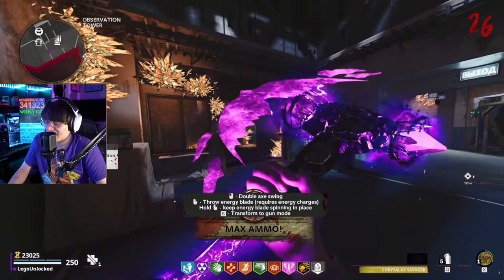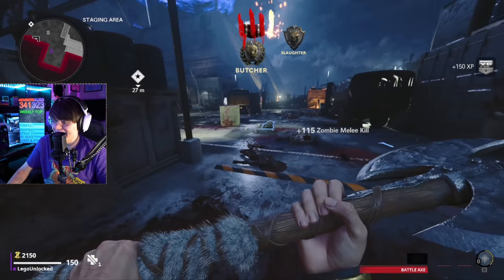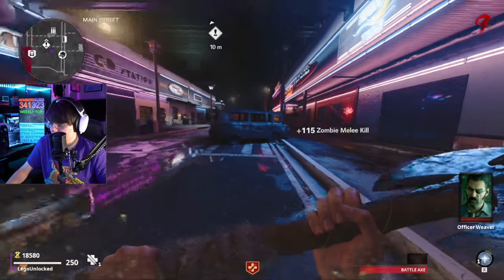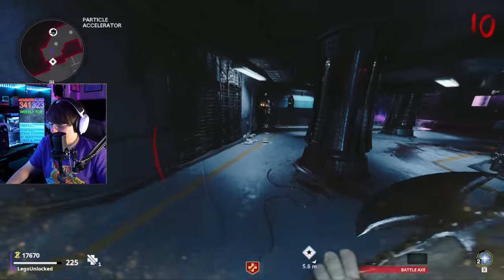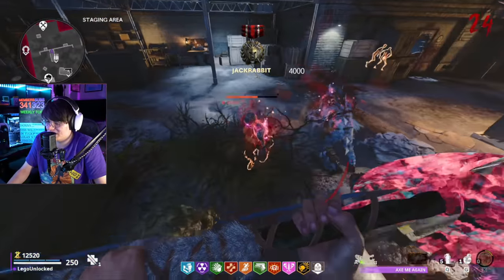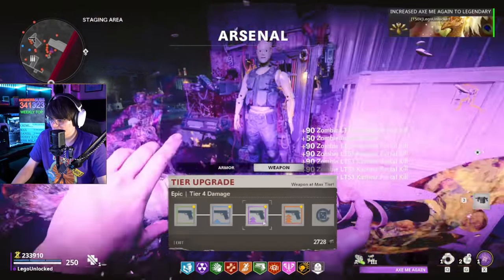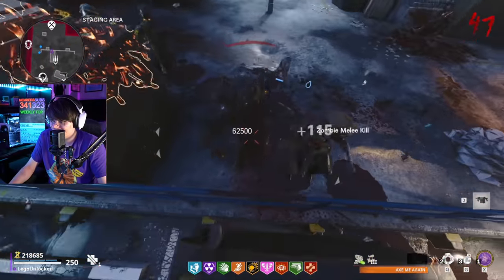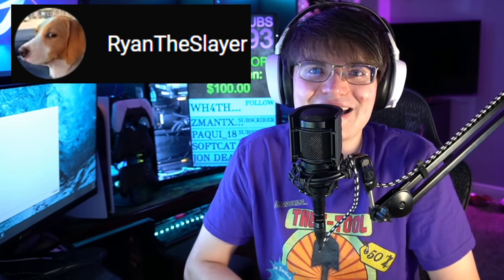THE BATTLE AXE IS BETTER IN ZOMBIES THAN WHAT YOU THINK! COLD WAR ZOMBIES BATTLE AXE REVIEW!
In this video, we test out the maxed-out Battle Axe DLC melee weapon in cold war zombies. This is way better than what people give it credit for!